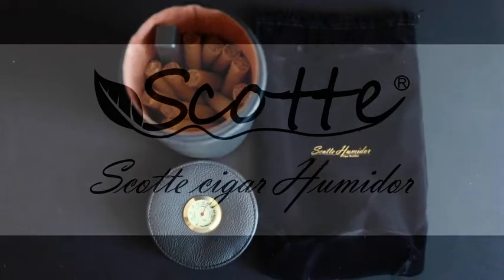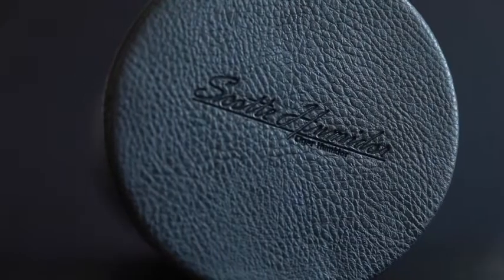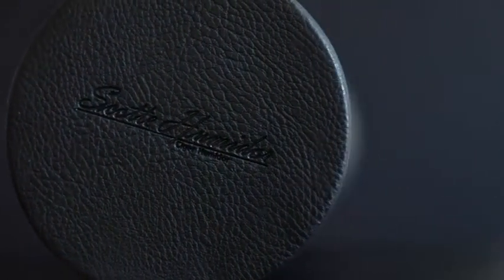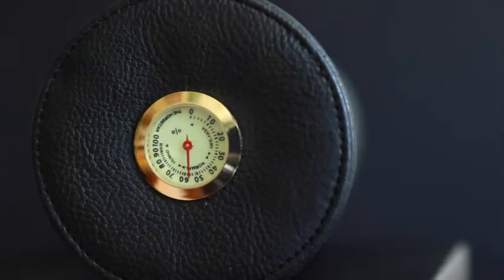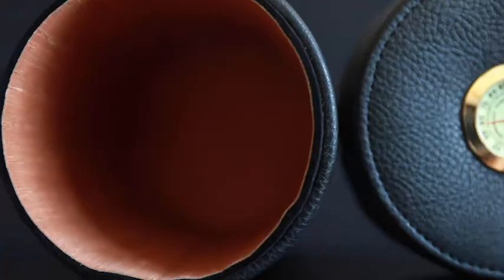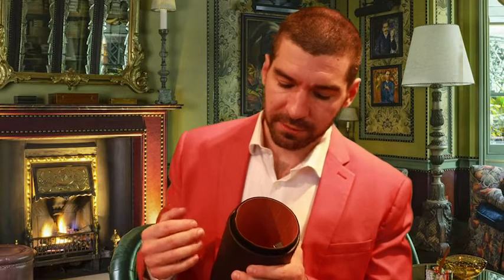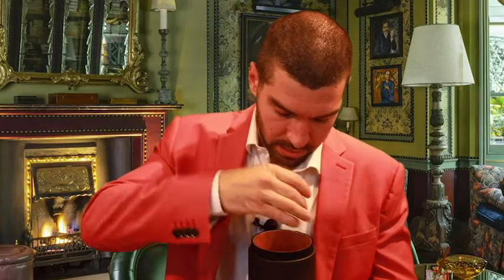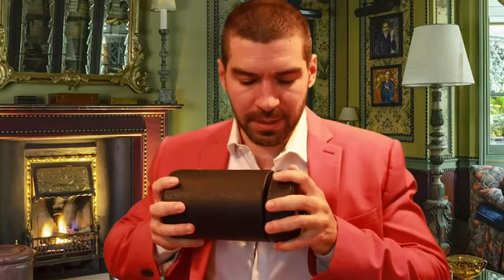Scotte(Coolknight) Leather cigar travel case/storage cigar box luxury cigar accessories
★Portable cigar humidor/travel cigar case/tube
★ Made of high quality leather(appearance)+Cedar(inner)
★Can holder 12-16 cigars,perfect for home use or business or trvel use